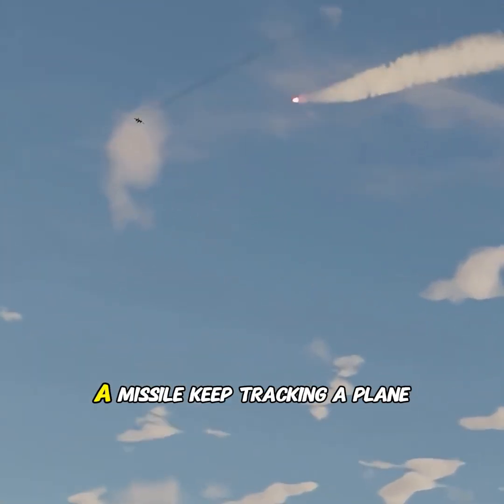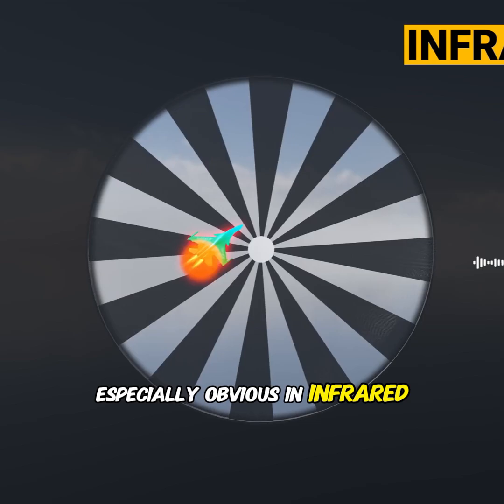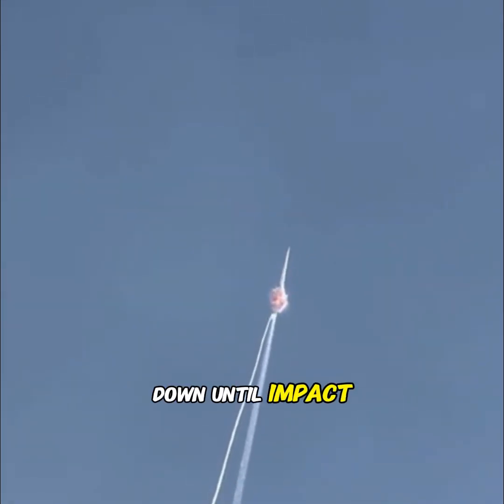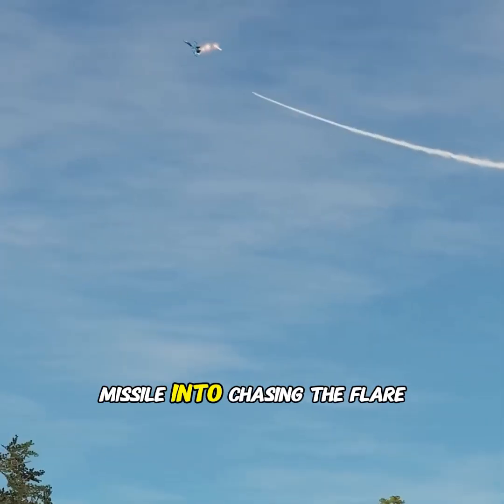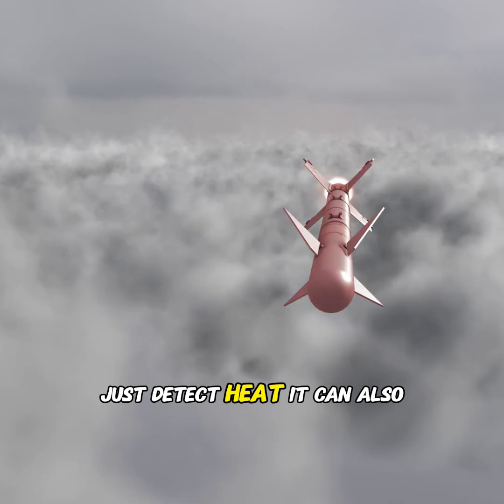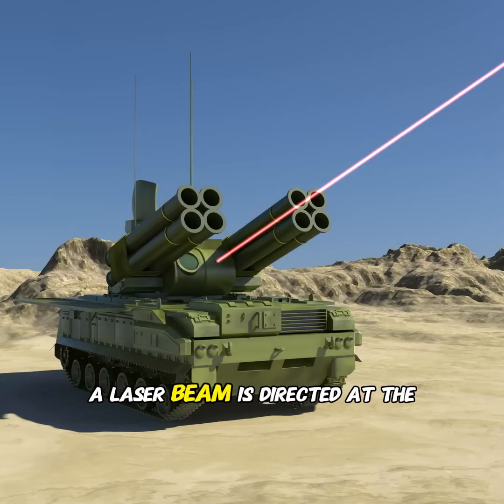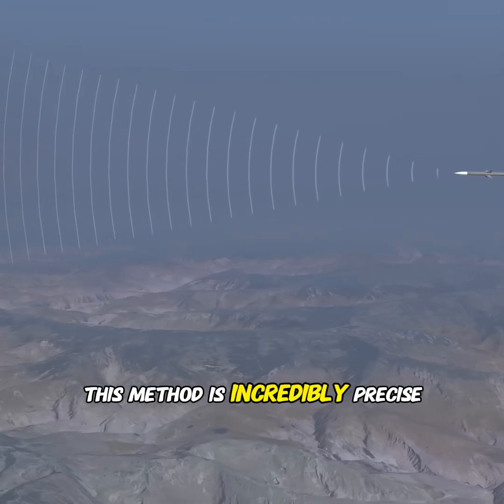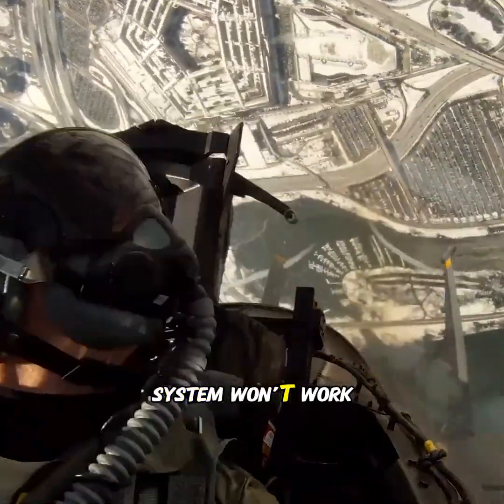How Does Missiles Track Fighter Jets 🤔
How do missiles track fighter jets with such precision? 🚀✈️ Discover the science of guidance systems, heat sensors, and radar tracking that make modern missiles so accurate!